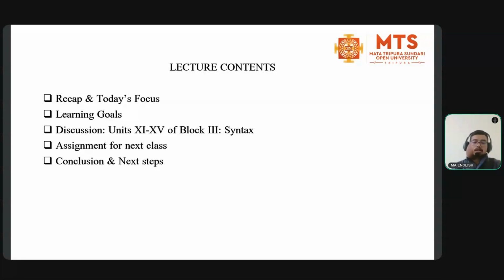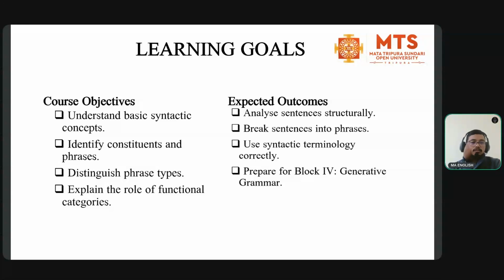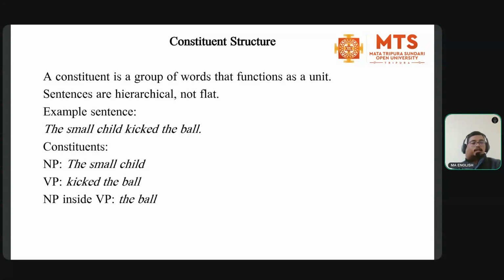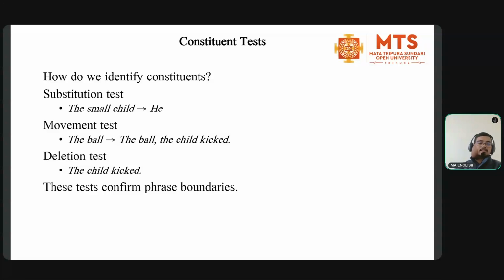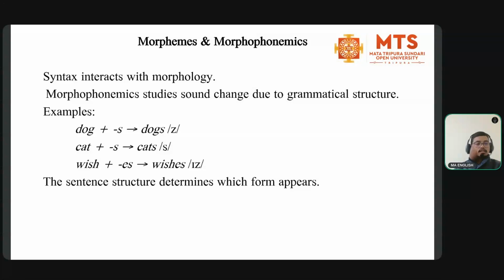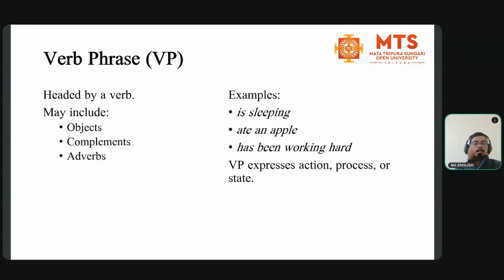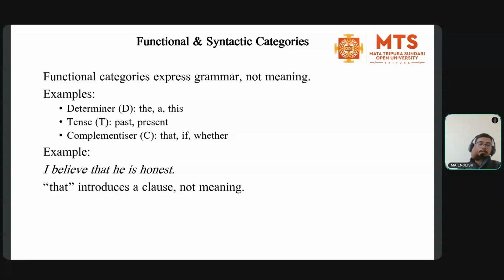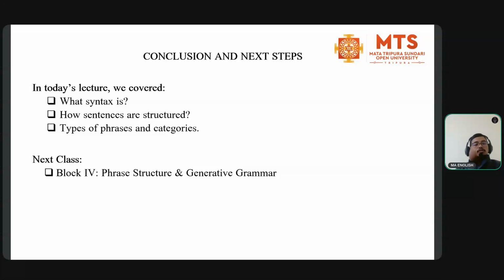The Structure of Modern English (ENM 6111 Block-3)